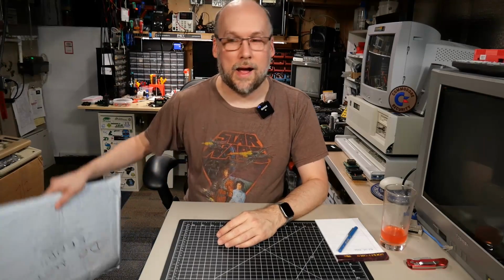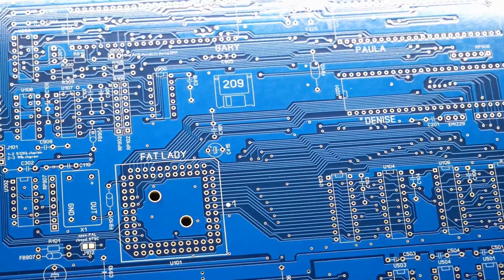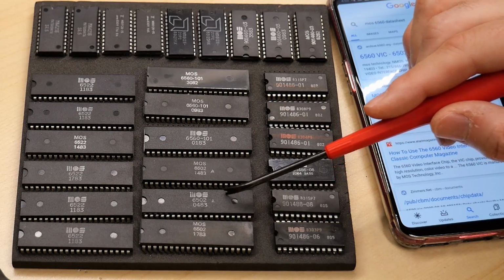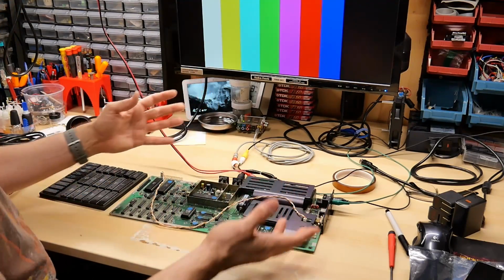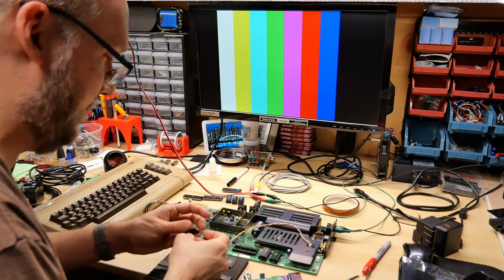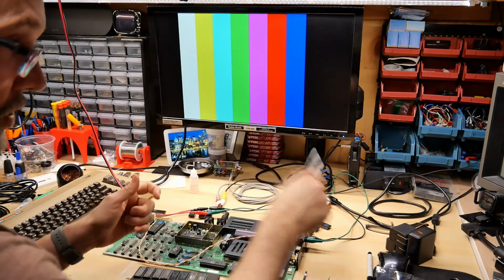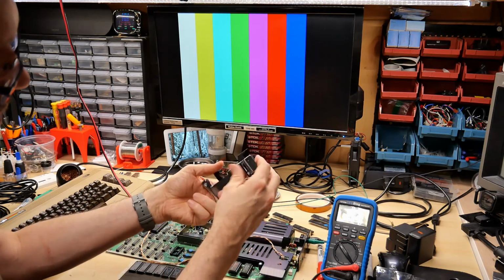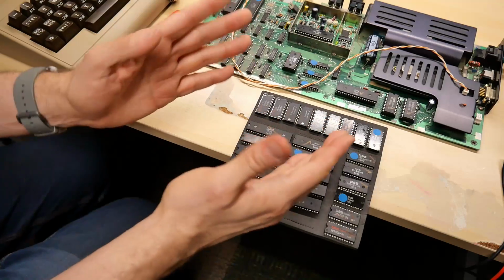Replica Amiga 2000 PCB and VIC-20 goodness (Mini Mail Call #8)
On this week's Mini Mail Call, we have some neat Commodore stuff!

0:00 Intro
0:38 Mail Call Item from Robert

--- Video Information

--- Tools

Elenco Electronics LP-560 Logic Probe:

Hakko FR301 Desoldering Iron:

Head Worn Magnifying Goggles / Dual Lens Flip-In Head Magnifier:

Heat Sinks:

--- Links

--- C64 Stuff

C64 Homebrew cartridge PCB: (used for the DeadTest / Diag Cart I use)

--- Instructional videos

--- Music

Intro music and other tracks by:
Nathan Divino